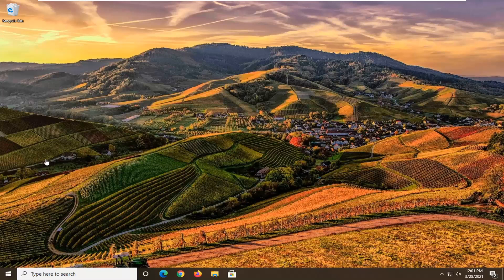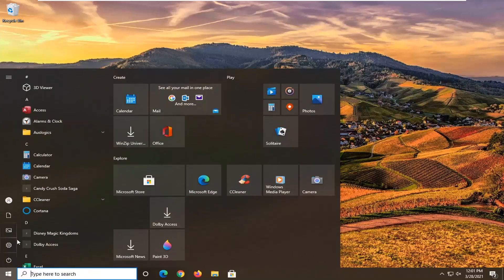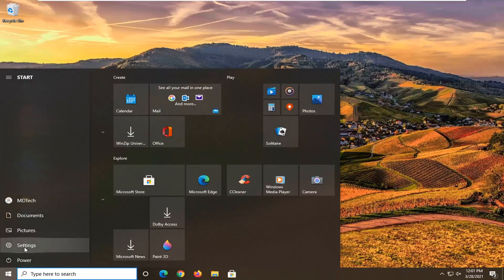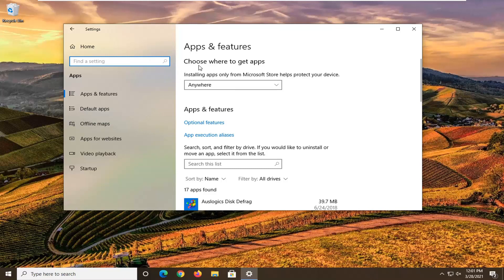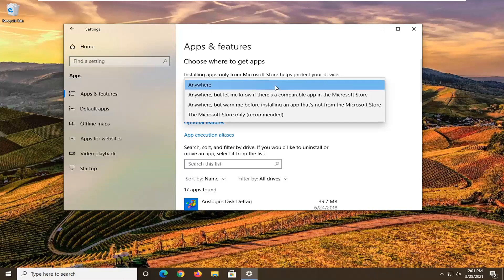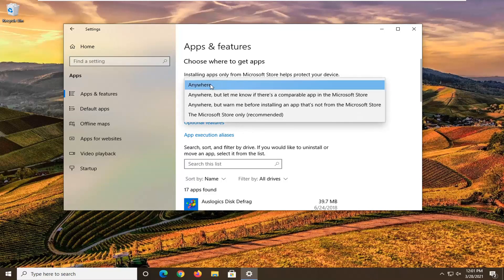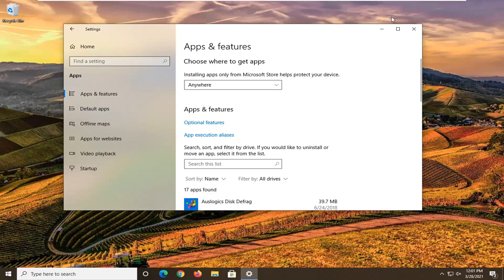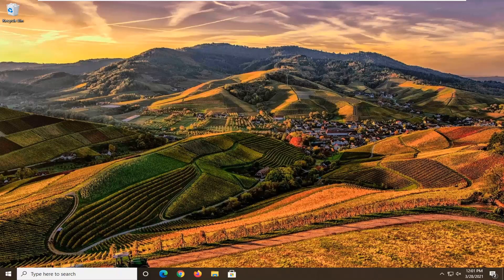The App You’re Trying to Install Isn’t a Microsoft Verified App FIX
The flexibility of the Windows operating system increases with every release and update. It lets you download and install all kinds of applications on your computer. This freedom could result in massive risks if left unchecked.

Users get this message when they download and try to install an application from somewhere other than Microsoft App Store. Microsoft has added a new feature starting from Windows 10 build 15042 in which they introduced a new setting that restricts users to install applications only from Windows Store.